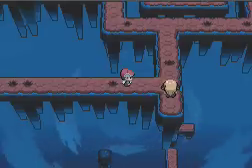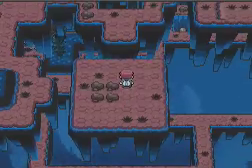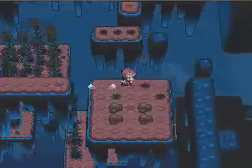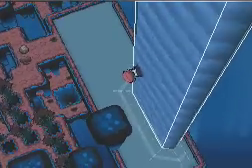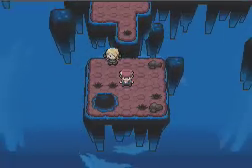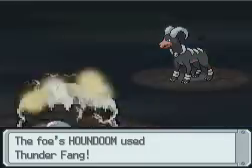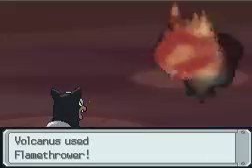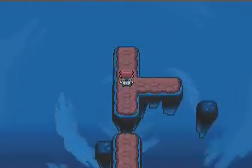Pokemon Platinum Houndour Solo Run - Episode 48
Episode 48 - Journey to the Center of the Distortion World (Part 2)

Orange and Volcanus continue their long and treacherous journey through the distotion! With each step they are getting closer to Giratina and just when they're a few steps away from the Legendary Dragon, there's Cyrus!

I do not own this game.
Pokemon and all related titles are made by Nintendo.